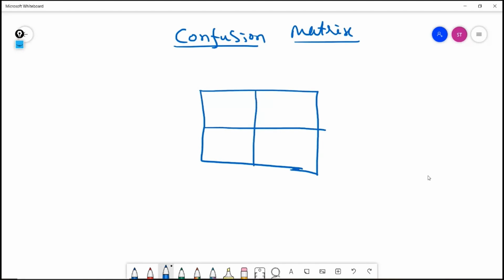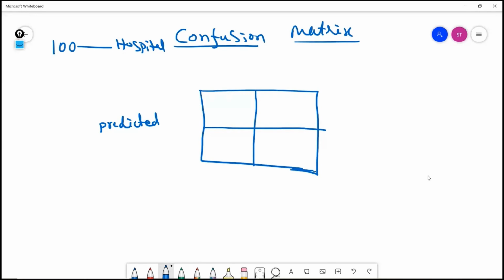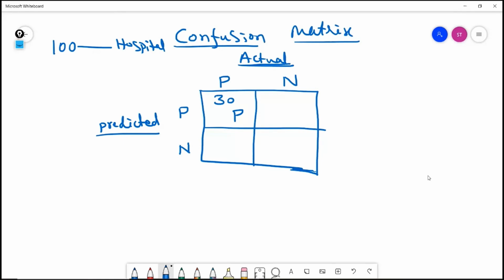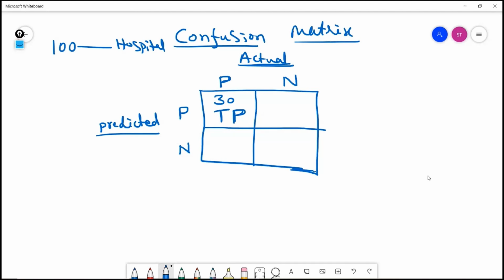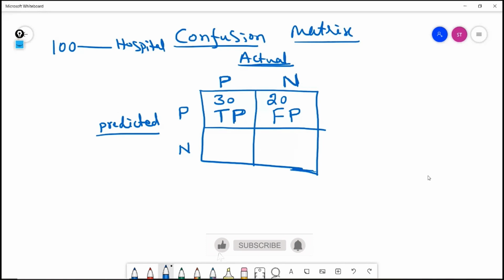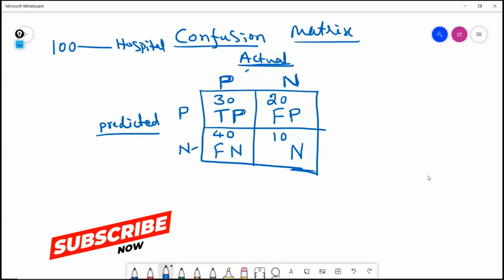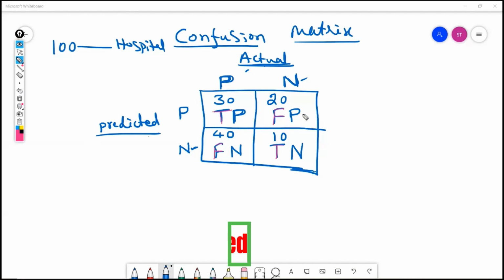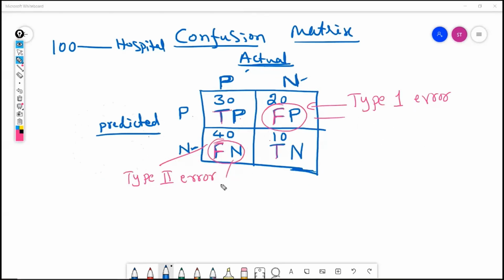confusion matrix | Statistic For Data Science | Episode - 6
📊 Welcome to the "Statistics for Data Science" playlist by Data N Science! 🚀 Whether you're a student eager to master the fundamentals of statistics as your gateway into data science, or a working professional looking to elevate your career and boost your salary, this comprehensive course is designed for you. Our expert-led videos cover all essential topics, from basic statistical concepts to the key techniques needed to excel in data science.

This playlist ensures a thorough understanding of statistics, providing a solid foundation for tackling advanced data science topics. Each lecture is crafted to deliver practical, hands-on experience, making complex concepts easy to grasp and apply. 📈💡